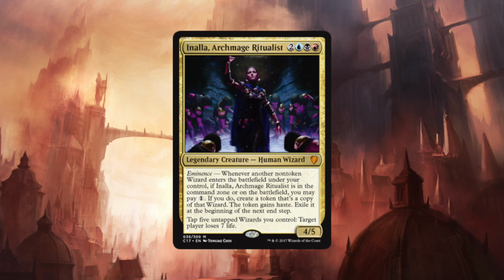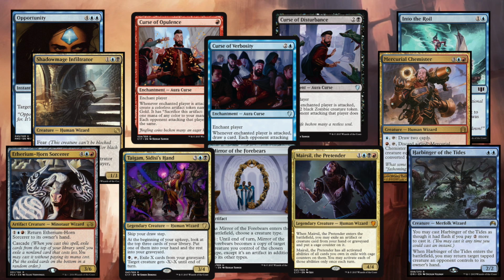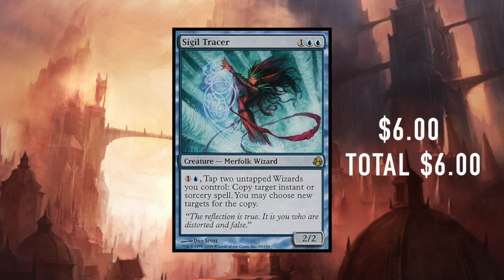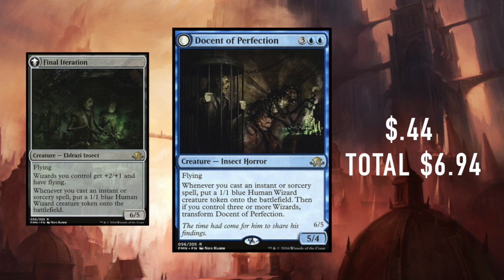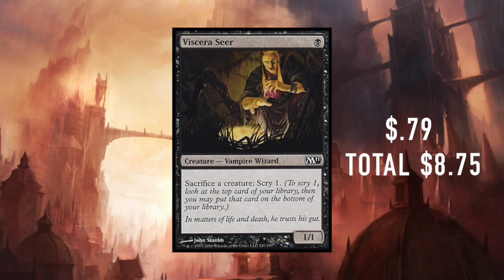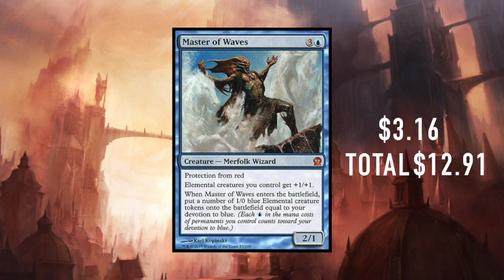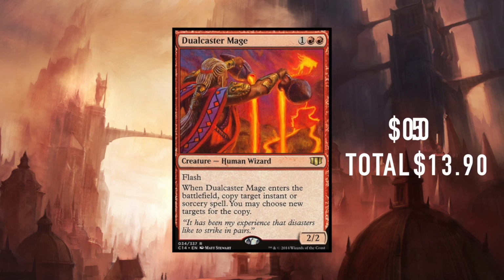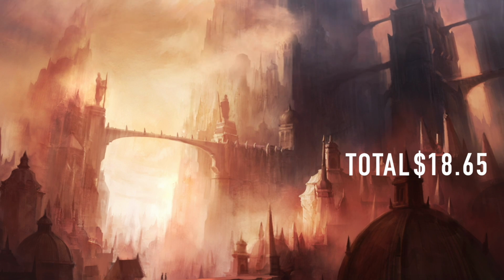How to Improve Arcane Wizardry - Edit your deck for under $20!! (MTG Commander 2017)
Did you just buy Arcane Wizardry from Commander 2017, and wondering how to improve the deck? It's doable, even if you are on a budget. Here are 12 upgrades that you can make to give your new MTG Commander deck your own personal touch for under 20 dollars! Add cards to your MTG Commander 2017 precon deck to make it better, and more fun to play with!

Arcane Wizardry is a wizard tribal deck for commander / edh. The bones of the commander deck is pretty solid, but by removing the jank we can get an even better wizard tribal deck!

Our current VOD schedule:
3 videos a week. Sometimes more. Usually on Monday, Wednesday, and Saturday! They can be about Magic The Gathering, Video Games, Table Top games, or shows/movies (Frequency of those topics are in the order they were listed :))

Our Live Streams happen EVERY DAY from Wednesday to Sunday at 9 PM EST. If you want to know what we are streaming, check out our pinned Tweet on Twitter, or hit us up in the comments!

Do you enjoy traveling, or maybe have some questions about places or airlines?